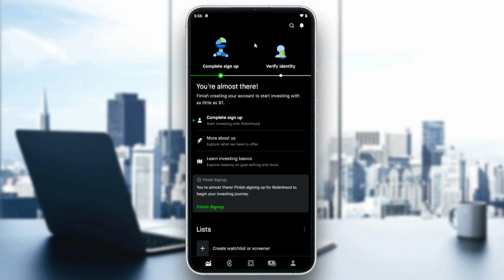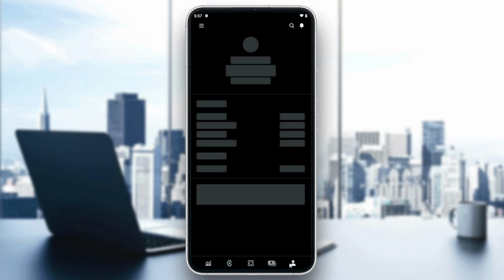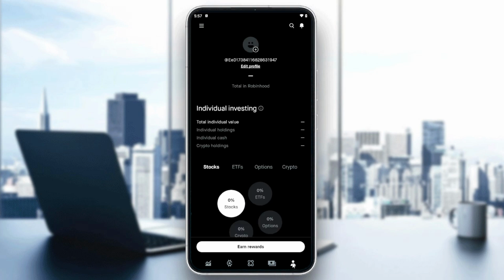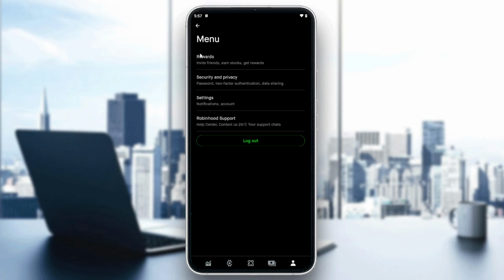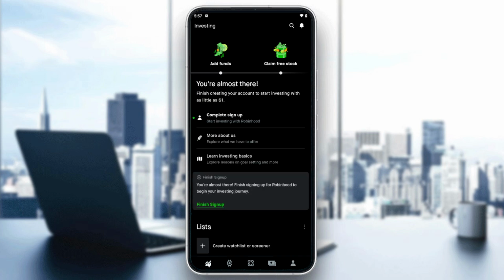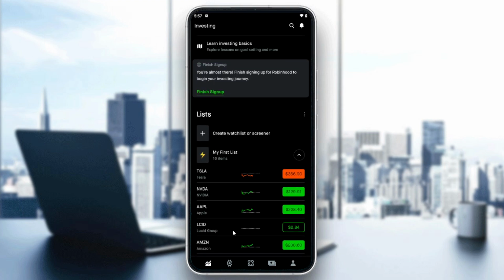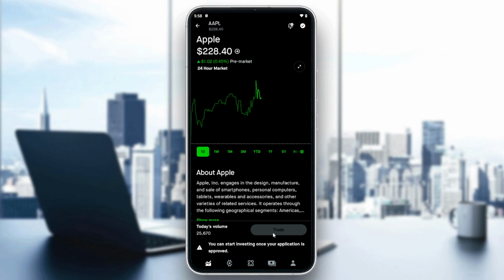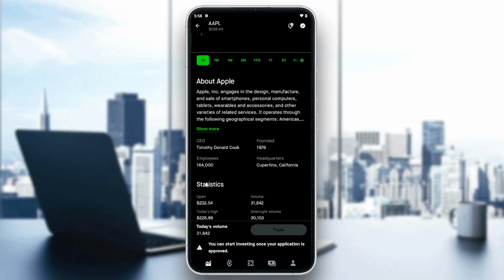How To Roll Options In Robinhood Tutorial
Today we talk about roll options in robinhood,options trading,rolling options,how to roll options,rolling options trades,robinhood options